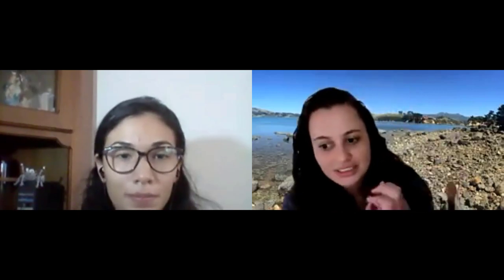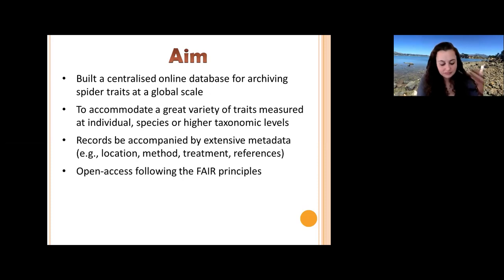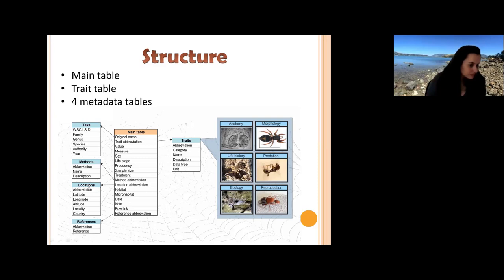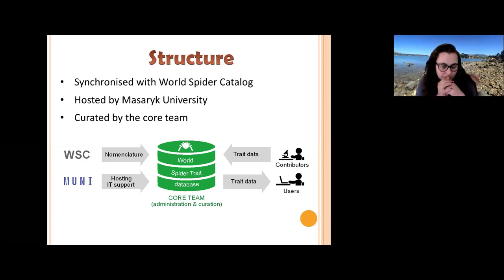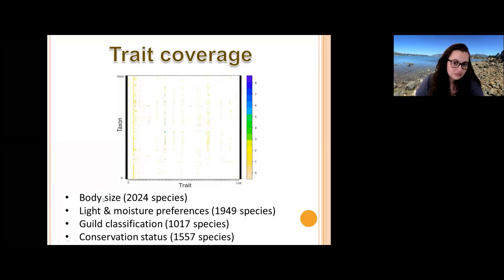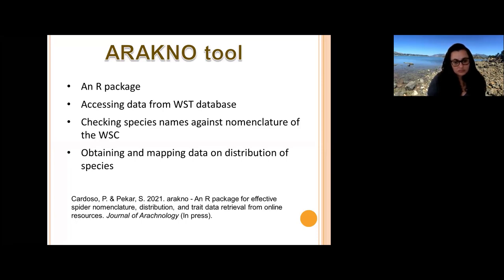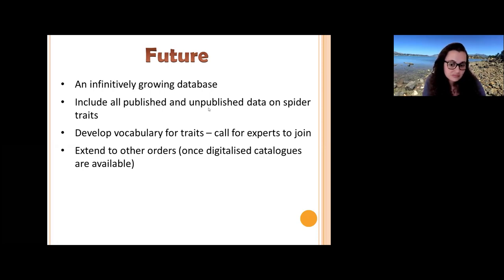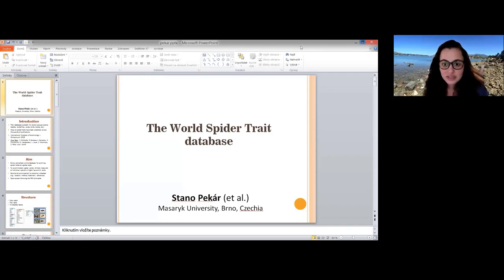Ecology, Diversity, & Life History 19: Stano Pekar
The World Spider Trait database (WST): a centralized global open repository for curated data on spider traits.